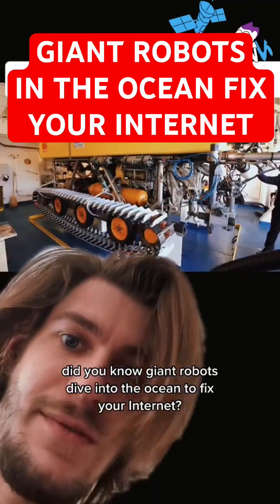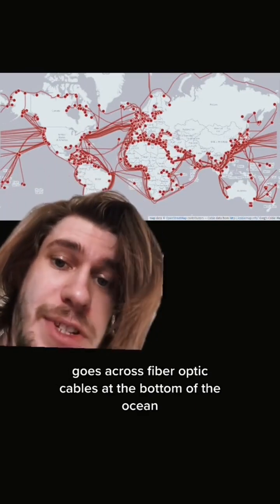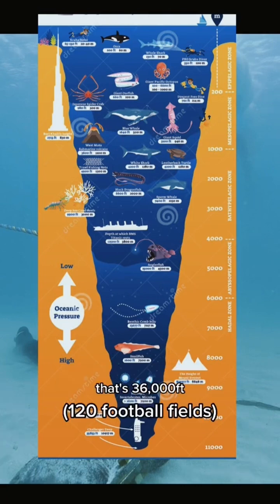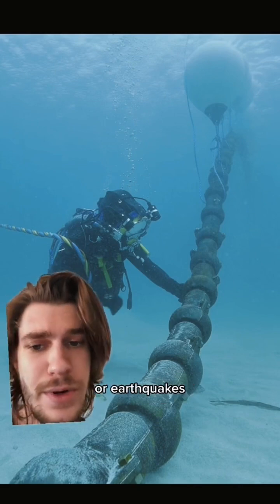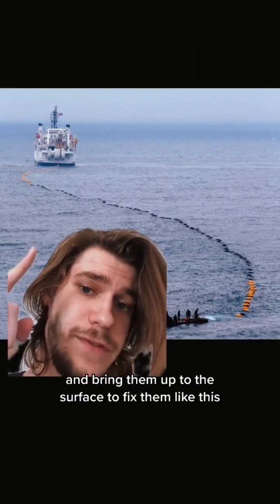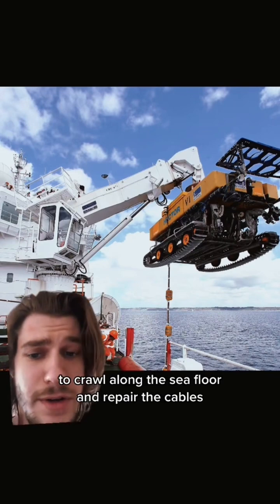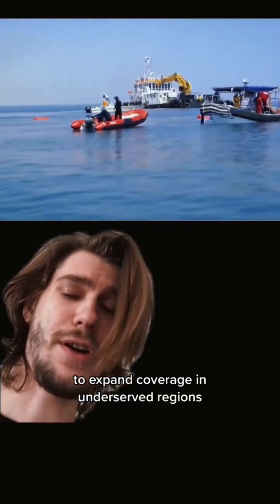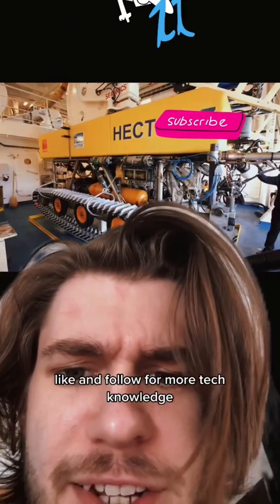How GIANT OCEAN ROBOTS fix YOUR INTERNET 🛜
GIANT UNDERWATER ROBOTS?! Fixing your Internet?! No, it’s NOT a science-fiction storyline, IT IS REAL! And we got the details!

Around 99% if Internet traffic between continents goes across fiber optic cables AT THE BOTTOM OF THE OCEAN, the deepest ones running 11 000 meters (36 000 feet) below the surface!
They’re surrounded by multiple layers of protective plating, but the fibers themselves are SUPER SMALL AND DELICATE, so they sometimes break – usually from anchors or earthquakes, but occasionally, shark bites!

When the fiber optic cables break, either boats have to fish them out and bring them to the surface to fix them, OR they send down GIANT UNDERWATER ROBOTS called ROVs to repair the cables at the bottom of the sea!

With increasing demand around the world for Internet connectivity, new undersea cable projects are constantly planned and deployed to expand coverage around the world.
So if you connect to a Speedify server on another continent, you’re likely sending data along THE BOTTOM OF THE OCEAN!